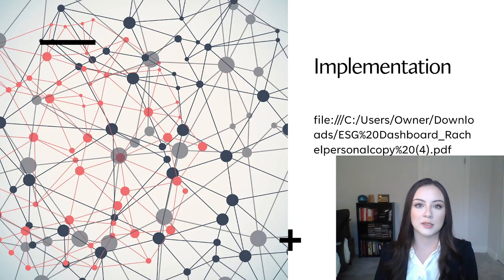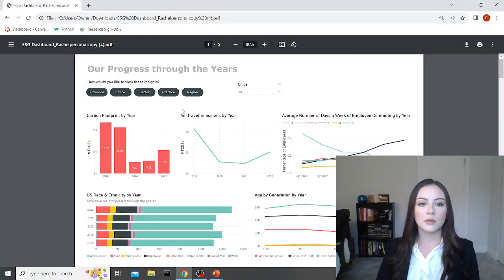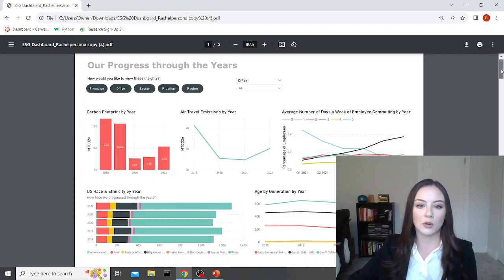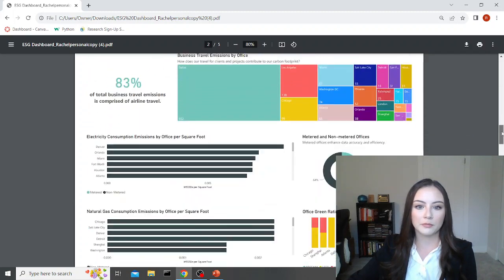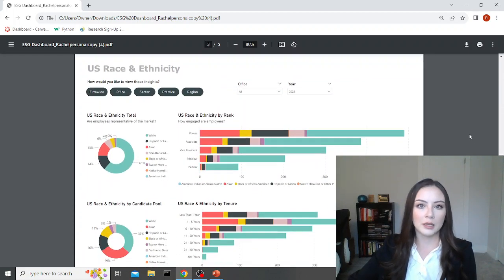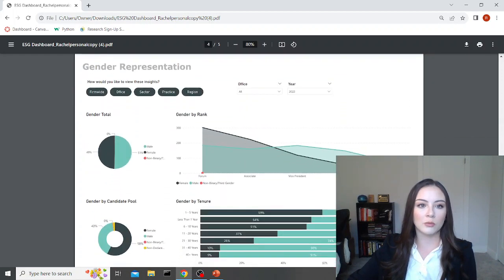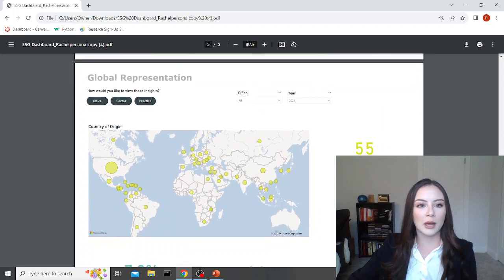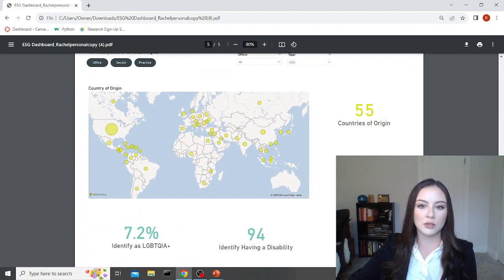HKS Fellowship Presentation by Rachel Salucci